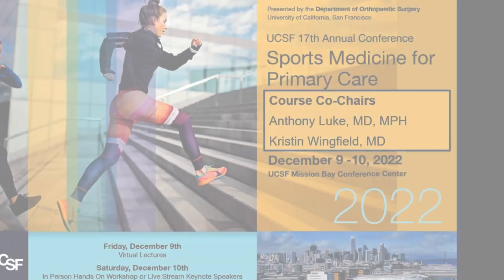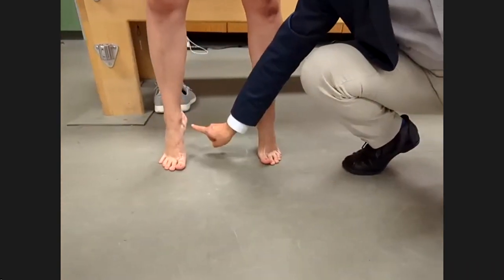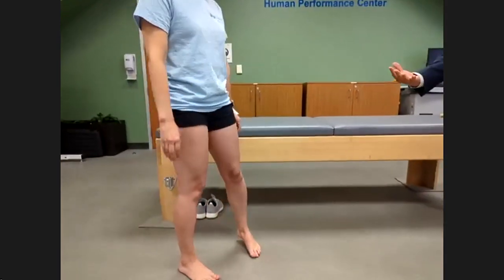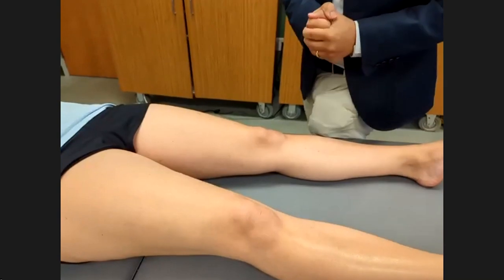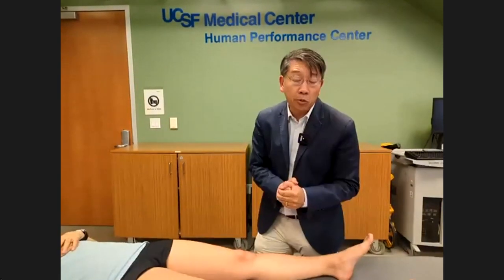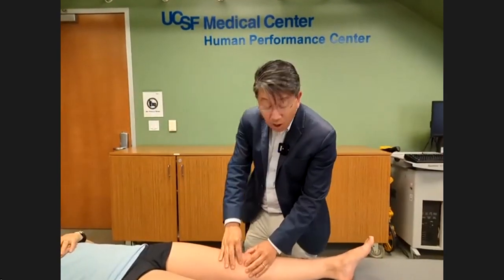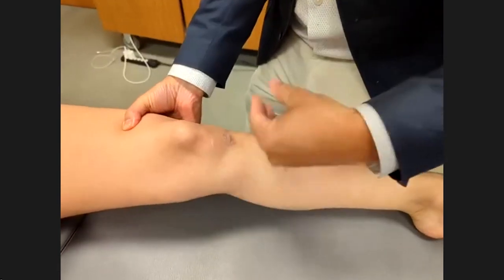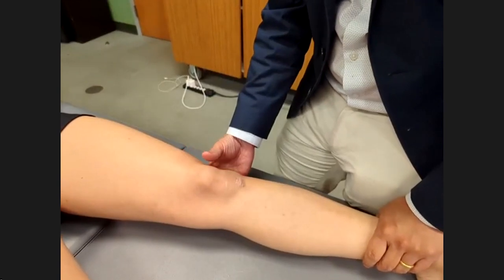LIVE ON SCREEN DEMONSTRATION: Master the Knee Exam - Anthony Luke, MD, MPH